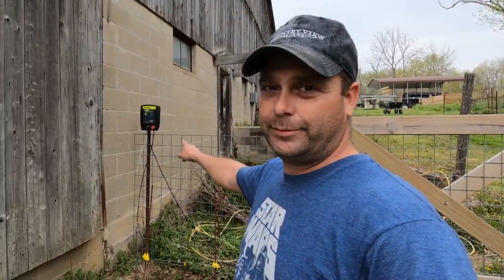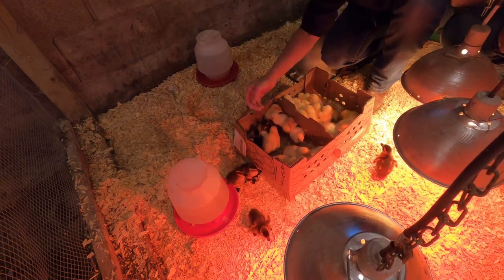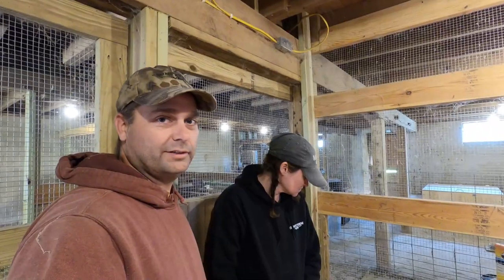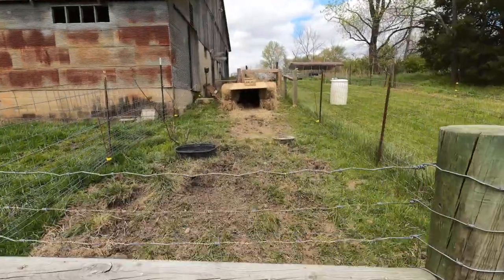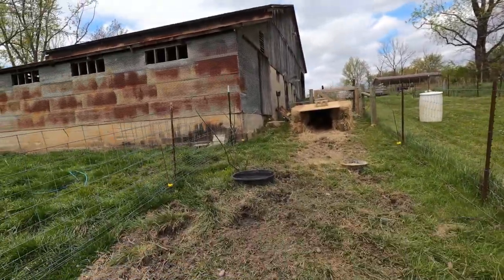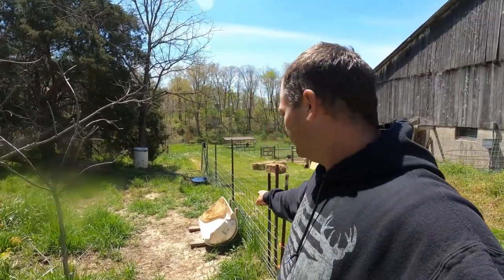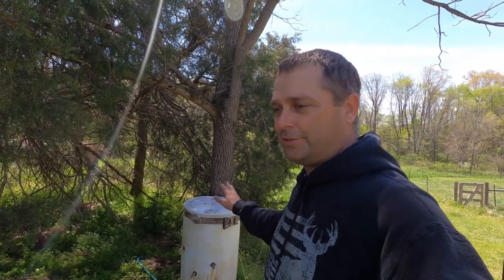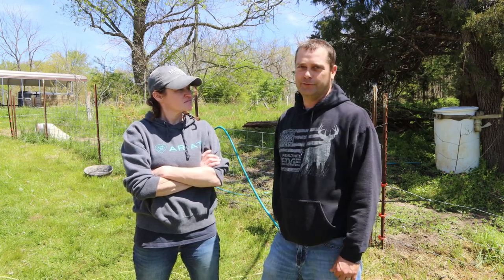Training Pigs to Electric Fence and 40 Birds From the Hatchery. Homestead VLOG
We need to make sure the pigs are trained to electric fence,, so we are building a training pen to put the pigs in.  After they get trained up, they will move to the permanent pig pen.  Also our baby bird arrive in the mail.  We ordered 40 birds for the hatchery, 25 cornish cross meat chickens, 5 ducks, 5 royal palm turkeys, and 5 broad breasted turkeys.

Our Amazon Shop full of great Homesteading items: